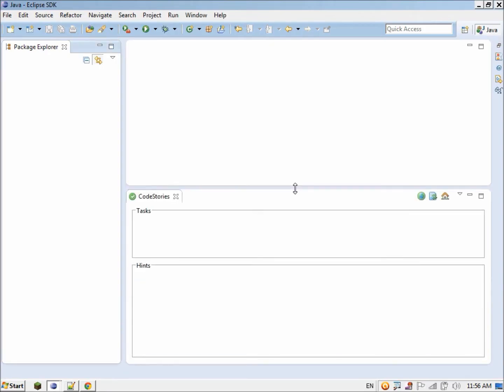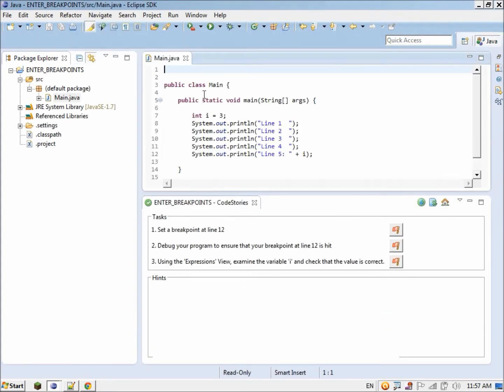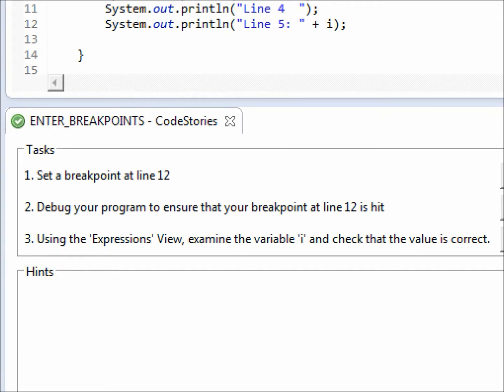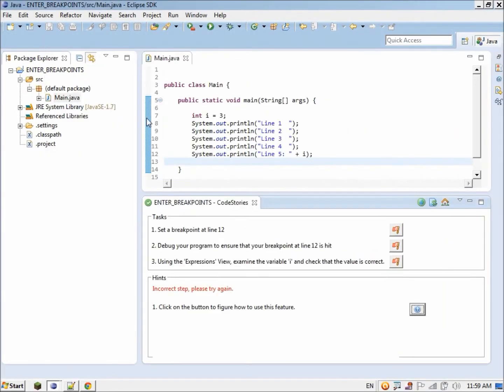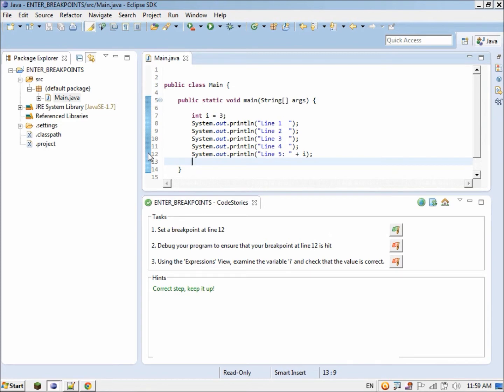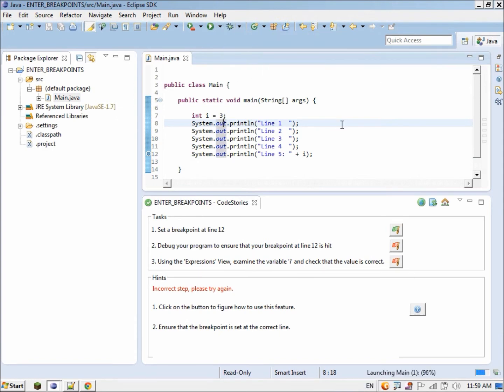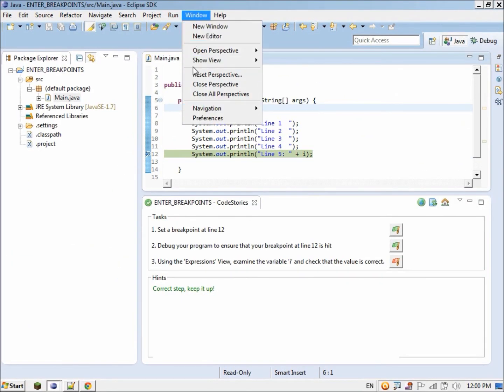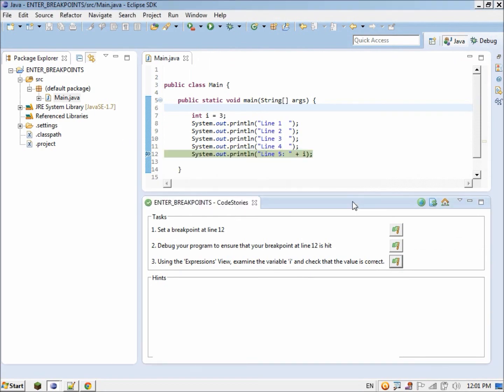CodeStories - Learning with CodeStories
A quick walkthrough of the CodeStories plugin.